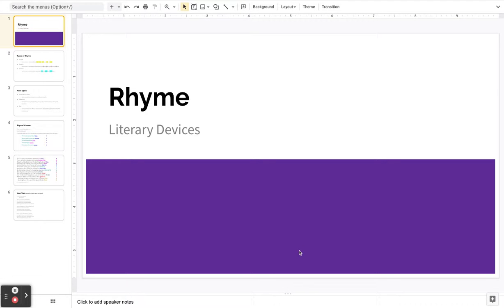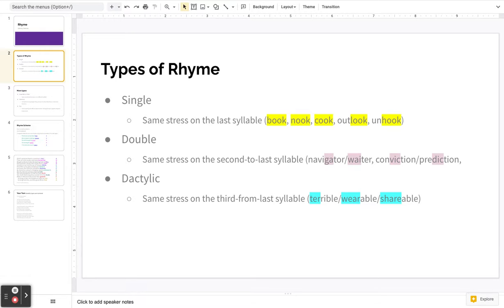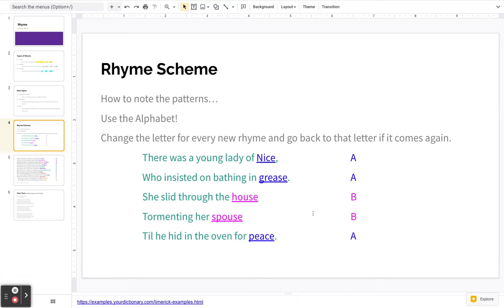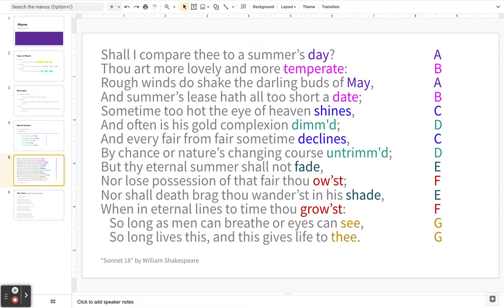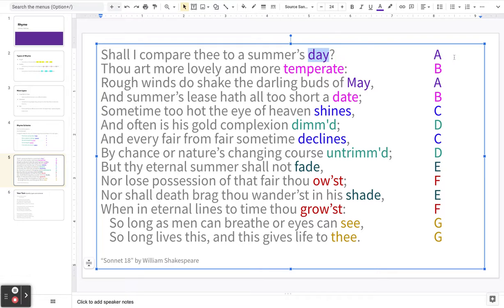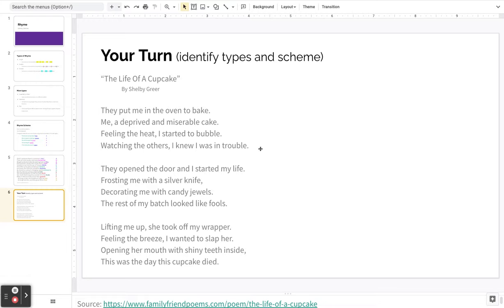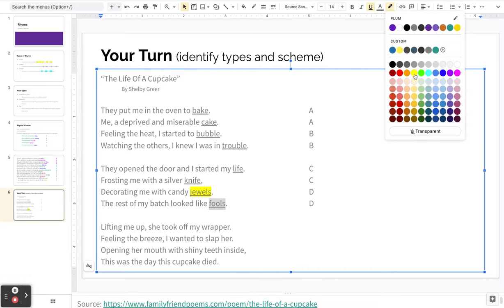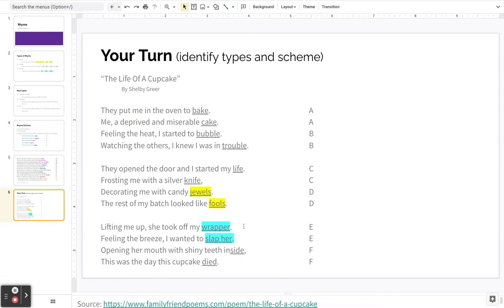Literary Device: Rhyme